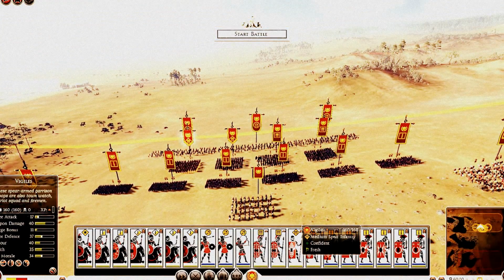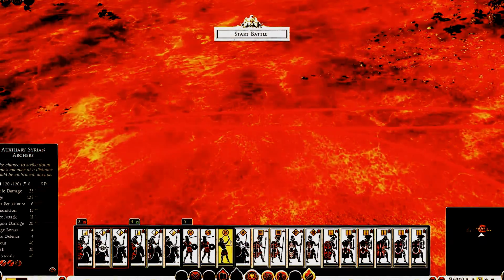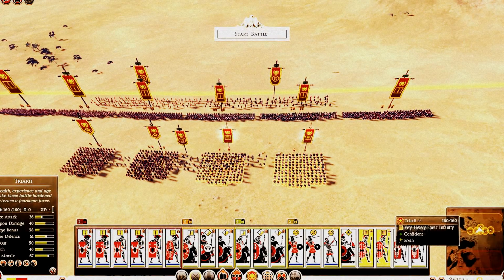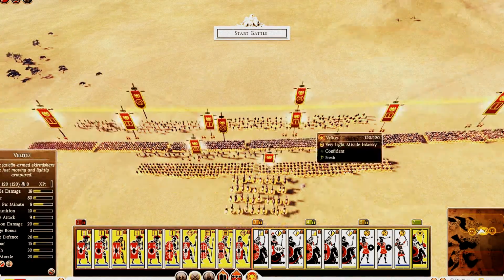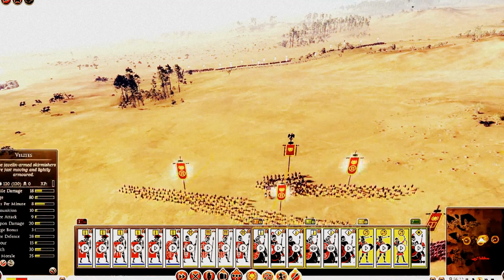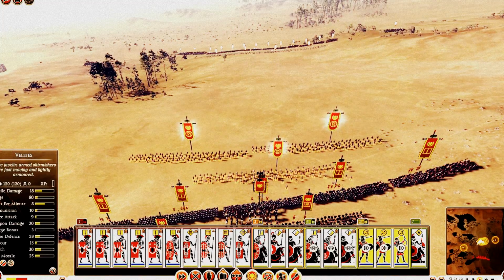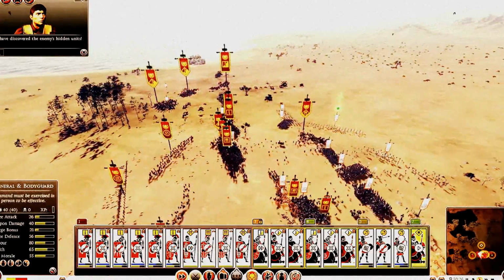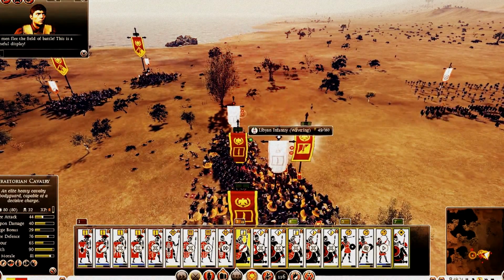BASIC BATLE ROMEO 2